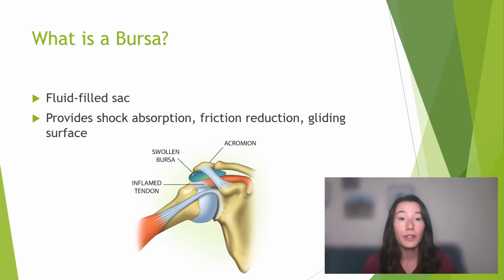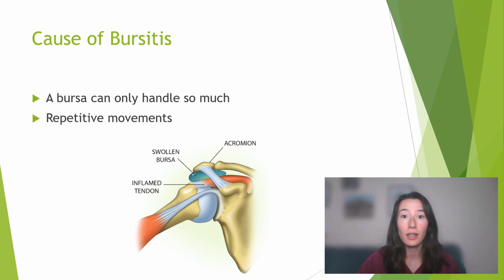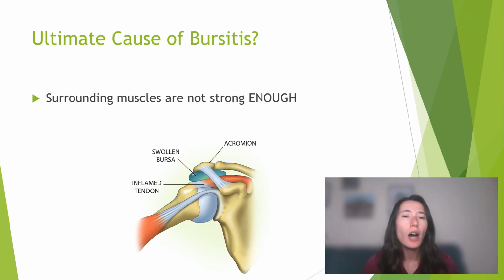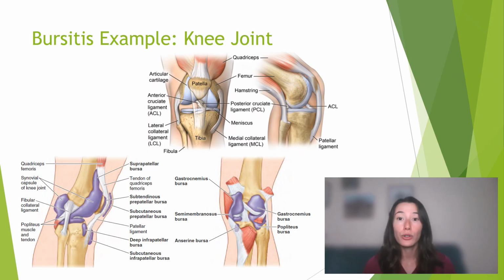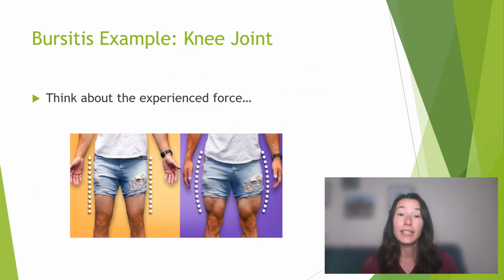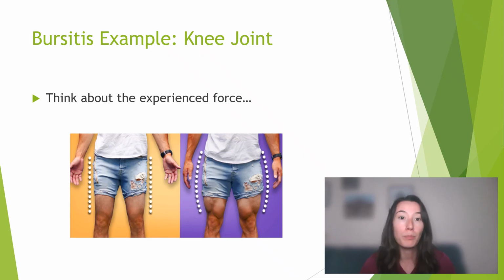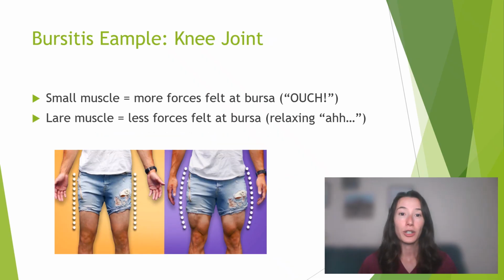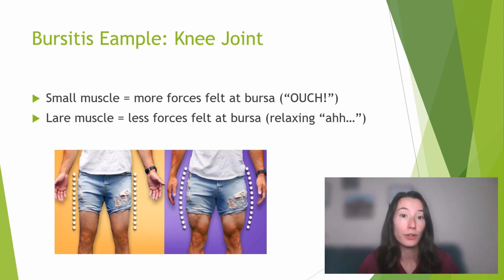What Causes Bursitis? Anatomy, Ultimate Cause, How to Treat It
Wondering what causes bursitis? In this video, I’ll explain what leads to bursitis, the most common contributing factors, and how you can help prevent flare-ups through posture and movement.

This breakdown is perfect for PT and PTA students preparing for the NPTE, OT and nursing students learning about musculoskeletal inflammation, and patients or caregivers who want to understand what triggers joint pain.

You’ll learn:
- What bursitis is and how inflammation begins
- The most common causes (overuse, repetitive movement, trauma, infection, posture, arthritis)
- Risk factors that increase your chances of developing bursitis
- Prevention strategies for daily life and exercise
- NPTE and exam tips for remembering bursitis causes

- Want structured NPTE prep and PT resources?

👍 Like this video if it helped you understand what causes bursitis.